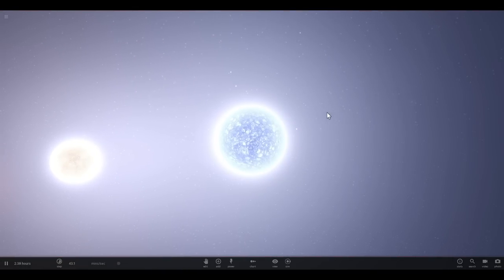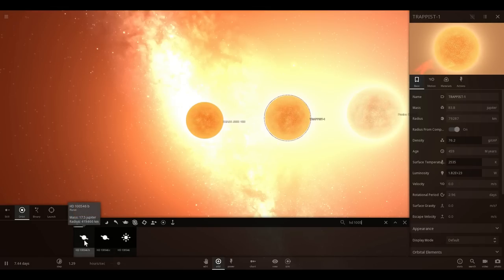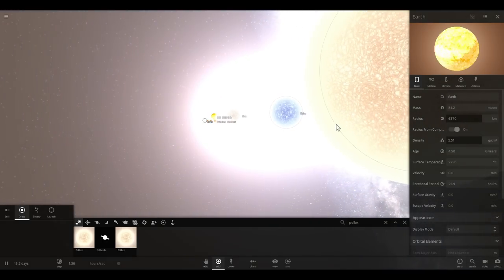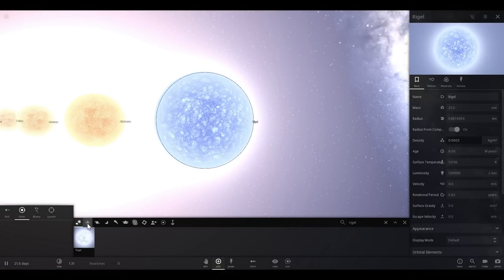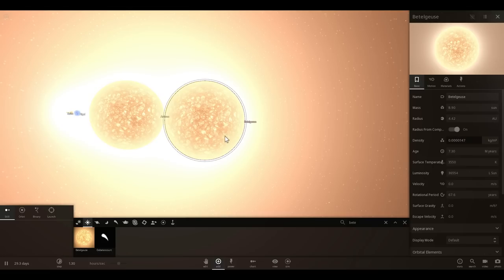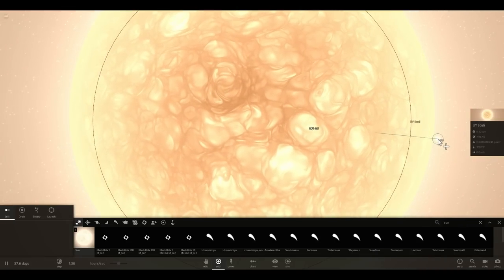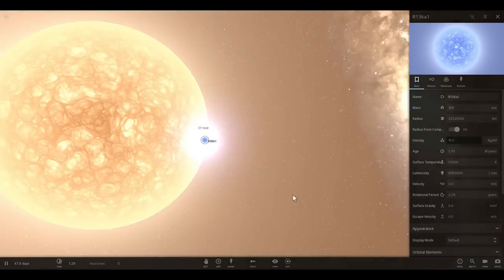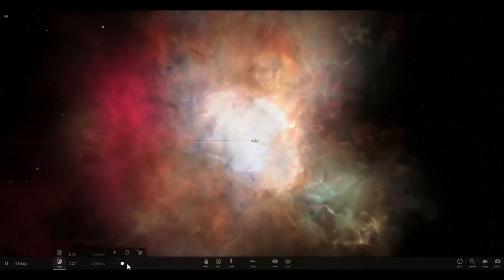STAR SIZE COMPARISON - Biggest Vs Smallest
In this video, we will talk about different sizes of stars in our galaxy and compare them to each other.